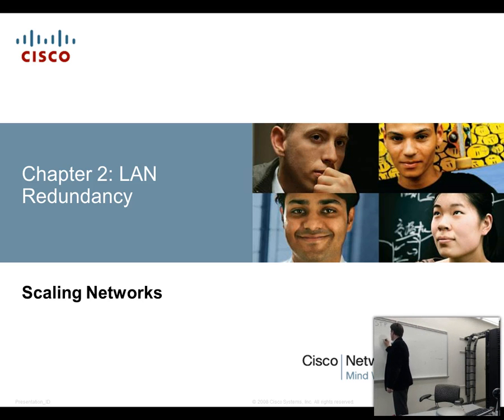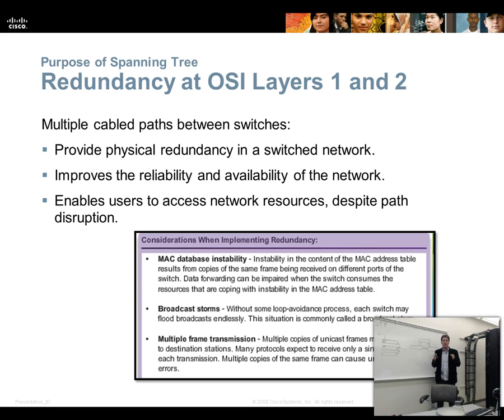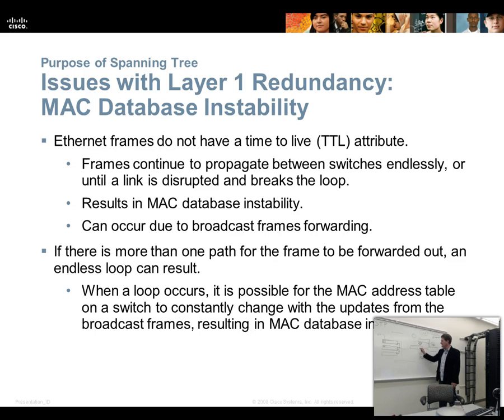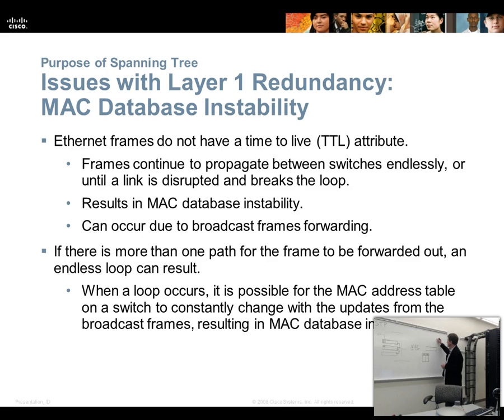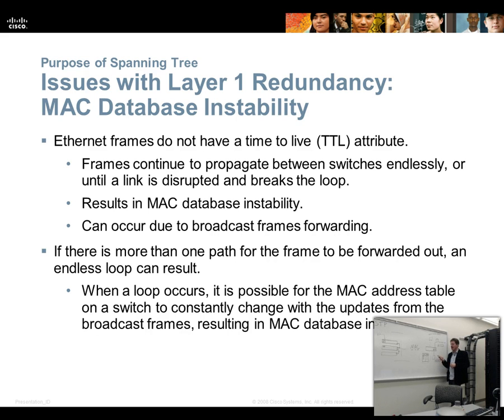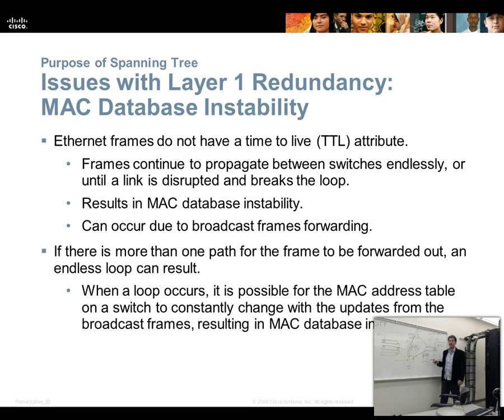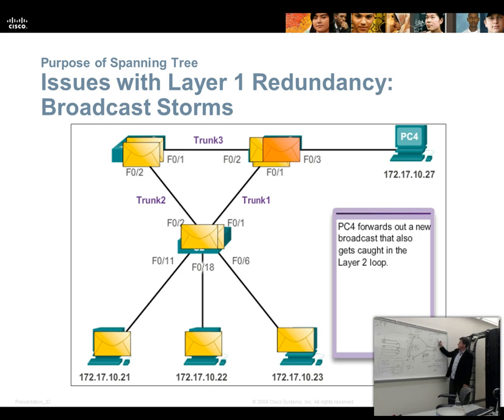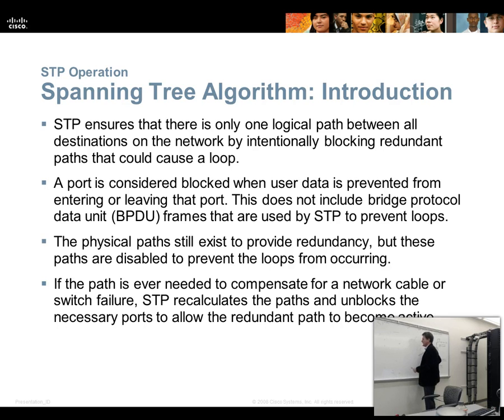NET-102: Spanning Tree Introduction